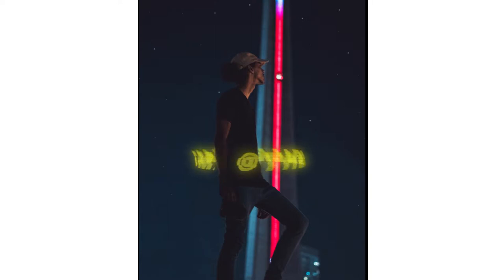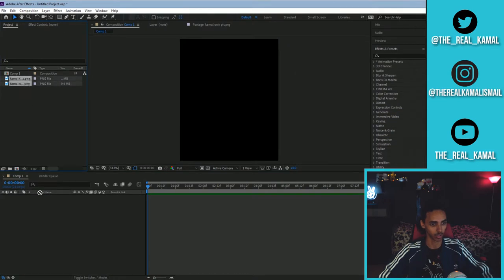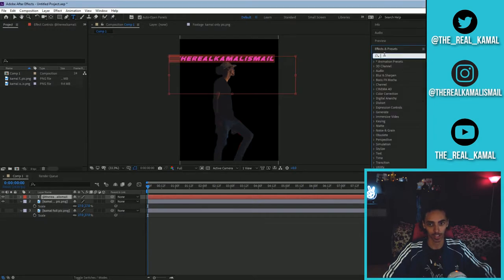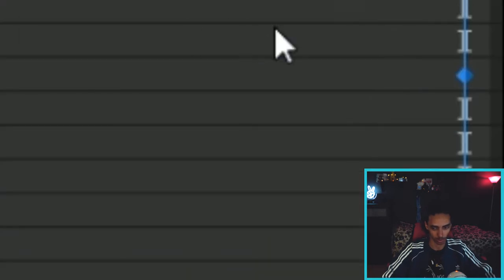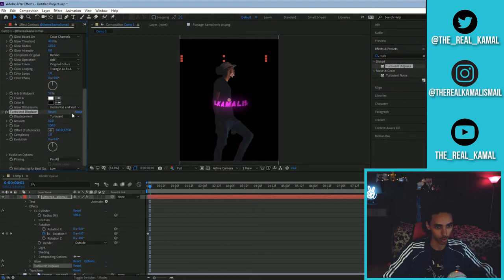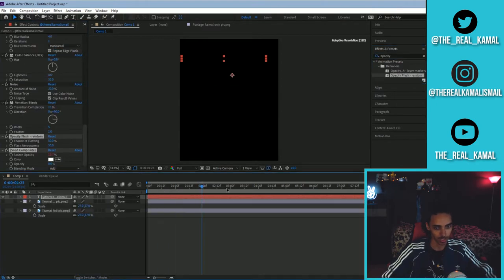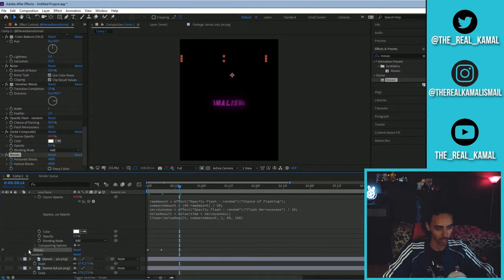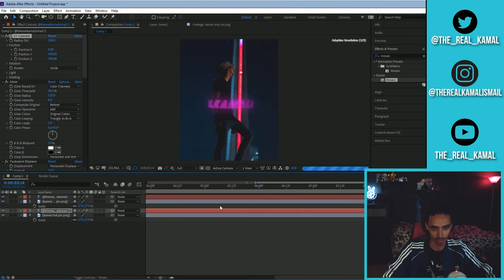HOW TO CREATE PANINI HOLOGRAM EFFECT! - AFTER EFFECTS 2019